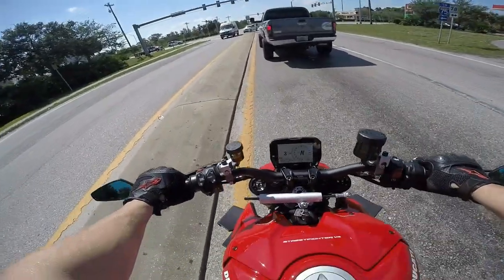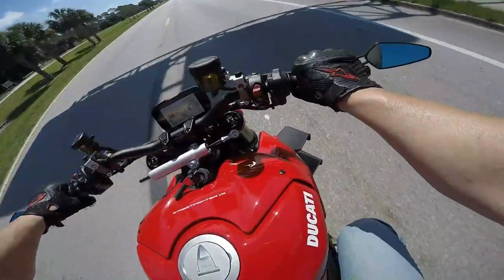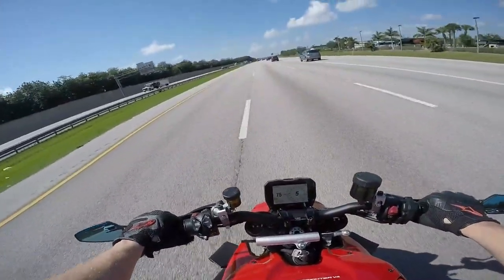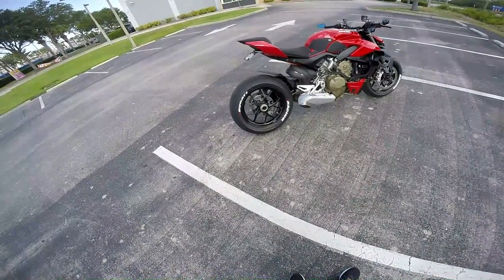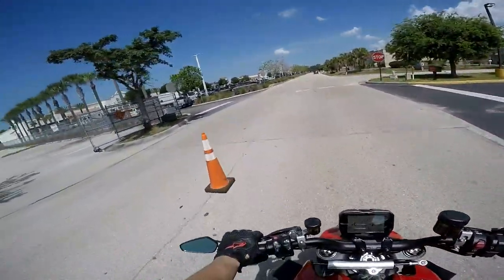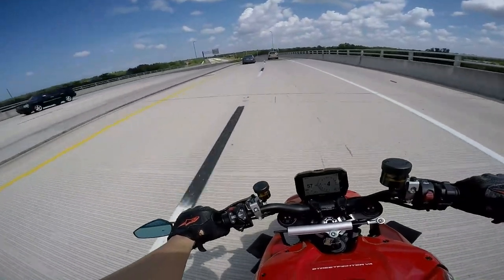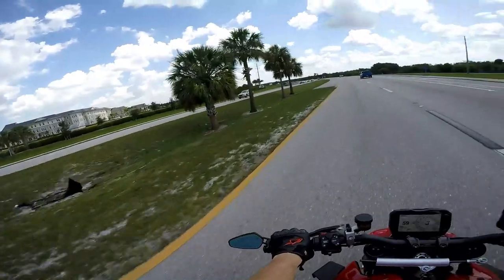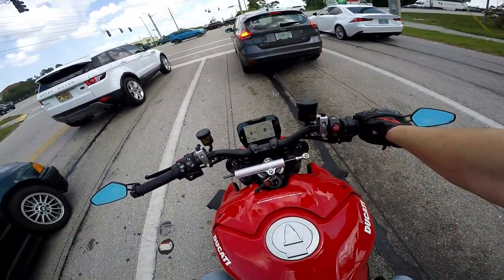2021 Ducati Streetfighter v4 first ride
Just me rambling about how awesome this bike is on my first ride vid of the ducati streetfighter v4
Fender Eliminator

pyramid-plastics.co.uk (R6REAL)
Vcyclenut.com(r6realtor)
TREDWEAR.COM (r6realtor1)
Hooliganstickers.com(r6realtor1)
MT10 PEGS
MT10 ADAPTERS FOR PEGS
MT10 TAIL LIGHT
MT10 TURN SIGNALS
MT10 TAIL TIDY

3m wrap for the rizoma wind screen Grips pro taper bars FZ-09 TANK PADS R1 rear camera Dual usb Phone Charger Water proof plugs/pins 2017 fz-09 front turn signals 2017 fz-09 rear turn signals ADAPTERS FOR TURN SIGNALS FZ only all years 2017 fz-09 mirrors R1 Mirrors Tank Pads R1 WHEEL SLIDERS REAR FRONT t-REX ENGINE SLIDERS RADIATOR/OIL COOLER GUARDS R1 LEVERS TINTED WINDSCREEN REAR COWL BLACKED OUT INTEGRATED TAIL LIGHT Newest mirrors for the superduke REAR SEAT COWL FOR THE SUPERDUKE NEW rear turn signals for superduke will work great with FZ as well. My turn signals for FZ-09 AND SUPERDUKE ADAPTERS FOR TURN SIGNALS FZ only OLDER TuRN SIGS for FZ Rear Fender eliminator My front cowl FZ-09 REAR cowl MY MIRRORS Frame sliders Front/rear wheel sliders My brake/clutch levers My helmet My Go Pro My Sliders my rear/front swingarm stand/lift KTM 500 Stuff: LINK TO PURCHASE KTM MIRRORS